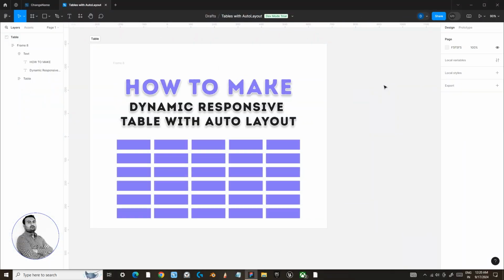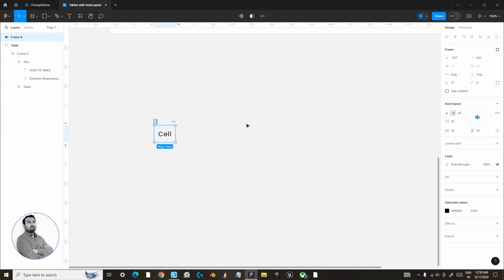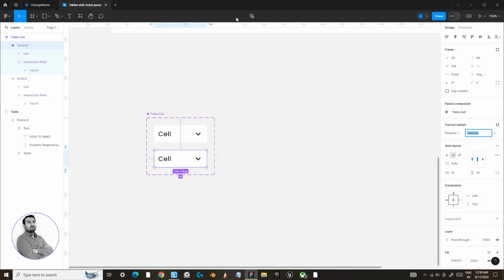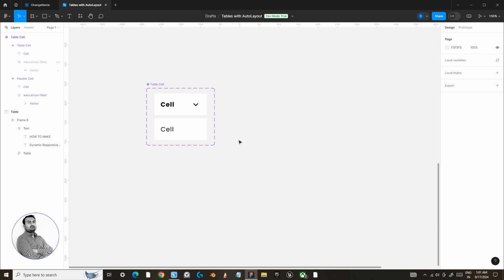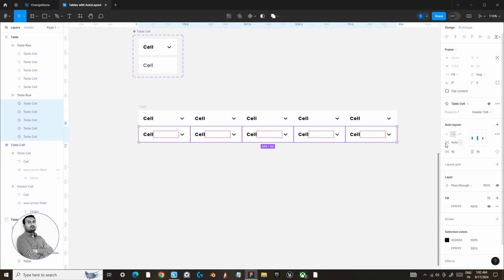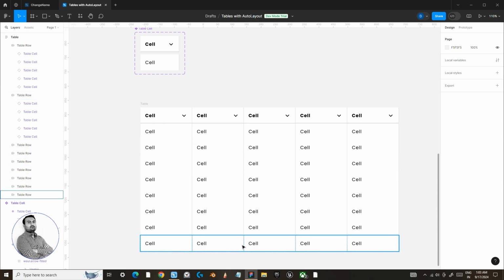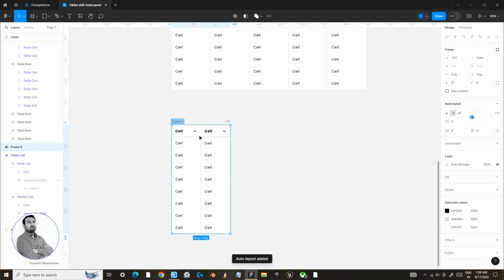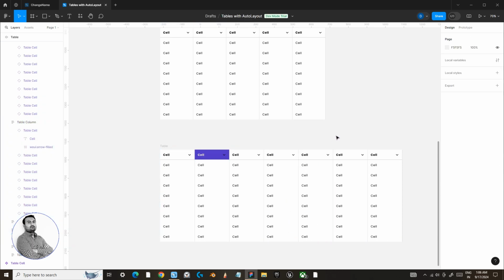Master TABLES with Auto Layout like a Pro!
Learn how to master tables with auto layout in Figma like a pro! In this video, we'll show you tips and tricks to make the most out of auto layout in Figma when designing tables.